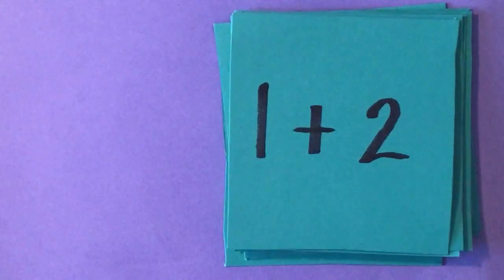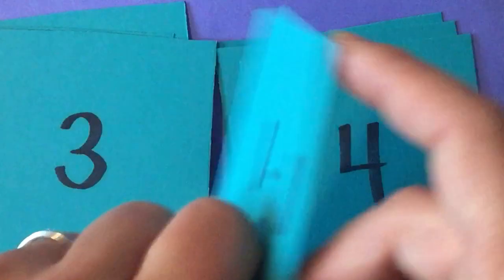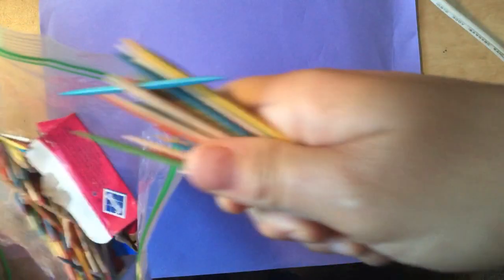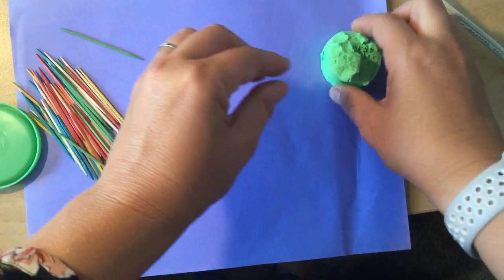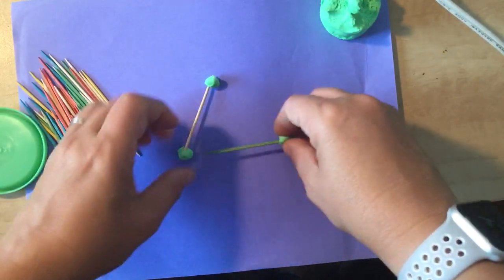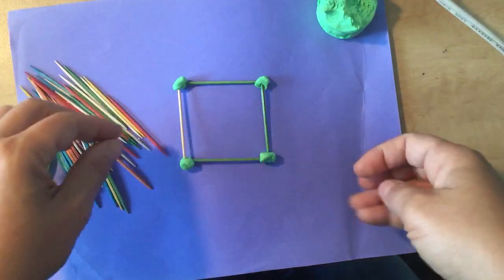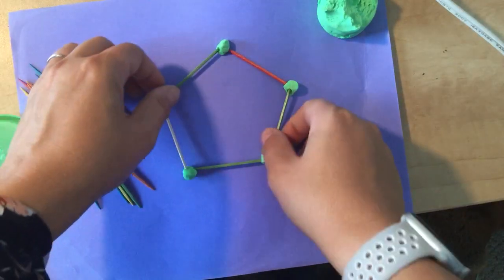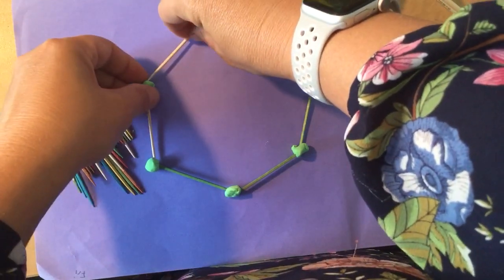Mathematics Lesson Unit 8, Day 7